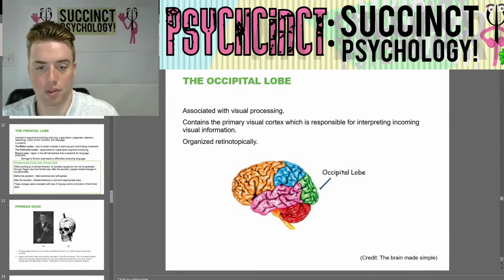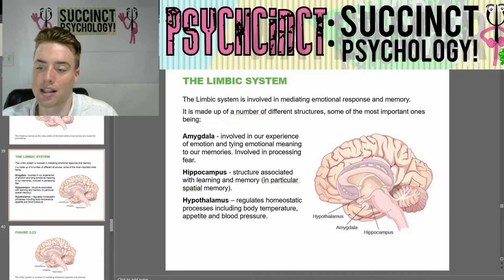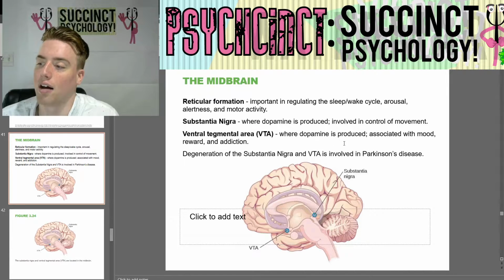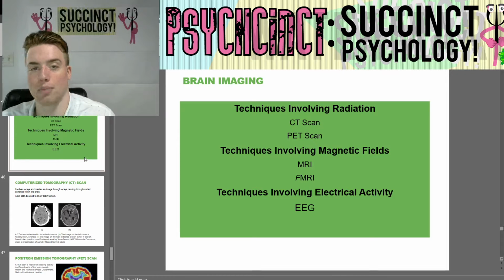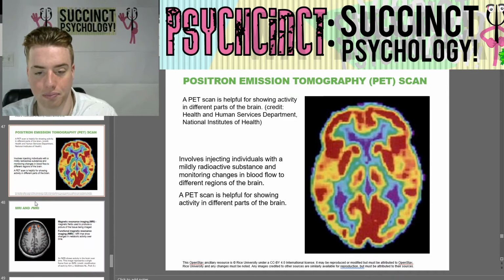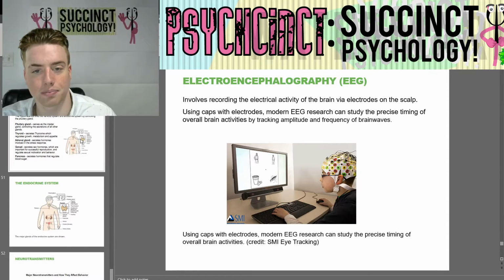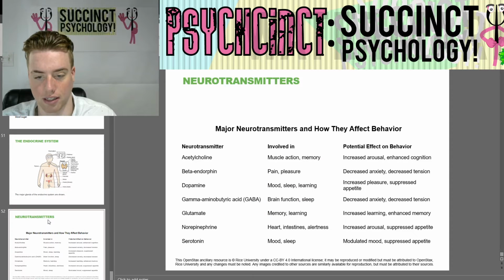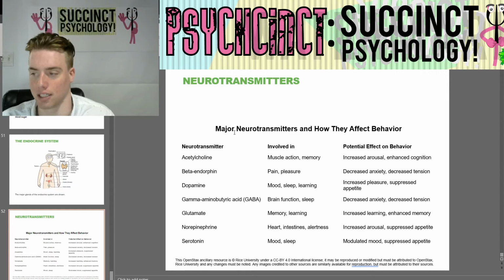Psychcinct Unit 3: Biopsychology Part 4 of 4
Chapter 3: Biopsychology

The occipital lobe
Associated with visual processing.
Contains the primary visual cortex which is responsible for interpreting incoming visual information.
Organized retinotopically.

The thalamus
The thalamus serves as the relay center of the brain where most senses (excluding smell) are routed before being directed to other areas of the brain for processing.
The thalamus serves as the relay center of the brain where most senses are routed for processing.

The limbic system
The Limbic system is involved in mediating emotional response and memory.
It is made up of a number of different structures, some of the most important ones being:
Amygdala - involved in our experience of emotion and tying emotional meaning to our memories. Involved in processing fear.
Hippocampus - structure associated with learning and memory (in particular spatial memory).
Hypothalamus – regulates homeostatic processes including body temperature, appetite and blood pressure.

The midbrain
Reticular formation - important in regulating the sleep/wake cycle, arousal, alertness, and motor activity.
Substantia Nigra - where dopamine is produced; involved in control of movement.
Ventral tegmental area (VTA) - where dopamine is produced; associated with mood, reward, and addiction.
Degeneration of the Substantia Nigra and VTA is involved in Parkinson’s disease.
The substantia nigra and ventral tegmental area (VTA) are located in the midbrain.

The hindbrain
Medulla - controls automated processes like breathing, blood pressure, and heart rate.
Pons - connects the brain and the spinal cord; involved in regulating brain activity during sleep.
Cerebellum - controls our balance, coordination, movement, and motor skills, and it is thought to be important in processing some types of memory.
These 3 structures combined are known as the brain stem.
The pons, medulla, and cerebellum make up the hindbrain.

Brain imaging
Techniques Involving Radiation
• CT Scan
• PET Scan
Techniques Involving Magnetic Fields
• MRI
• FMRI
Techniques Involving Electrical Activity
• EEG

Computerized tomography (CT) scan
Involves x-rays and creates an image through x-rays passing through varied densities within the brain.
A CT scan be used to show brain tumors.
A CT scan can be used to show brain tumors.

Positron emission tomography (PET) scan
A PET scan is helpful for showing activity in different parts of the brain. (credit: Health and Human Services Department, National Institutes of Health)
Involves injecting individuals with a mildly radioactive substance and monitoring changes in blood flow to different regions of the brain.
A PET scan is helpful for showing activity in different parts of the brain.

MRI and FMRI
Magnetic resonance imaging (MRI) - magnetic fields used to produce a picture of the tissue being imaged.
Functional magnetic resonance imaging (fMRI) - MRI that show changes in metabolic activity over time.

Electroencephalography (EEG)
Involves recording the electrical activity of the brain via electrodes on the scalp.
Using caps with electrodes, modern EEG research can study the precise timing of overall brain activities by tracking amplitude and frequency of brainwaves.

The endocrine system
A series of glands that produce hormones to regulate normal body functions.
The Hypothalamus links the nervous system and endocrine system by controlling the pituitary gland.
• Pituitary gland – serves as the master gland, controlling the secretions of all other glands.
• Thyroid – secretes Thyroxine which regulates growth, metabolism and appetite
• Adrenal gland - secretes hormones involved in the stress response.
• Gonad - secretes sex hormones, which are important for successful reproduction, and regulate sexual motivation and behavior.
• Pancreas - secretes hormones that regulate blood sugar.

Presentor: Prescot Nelson
Peer review: Matthew Fantini, Jaia Hendrickson
Supervisor: Daniel Reynolds, BS, MS, MCT, Professor